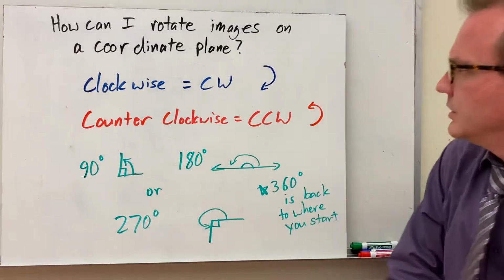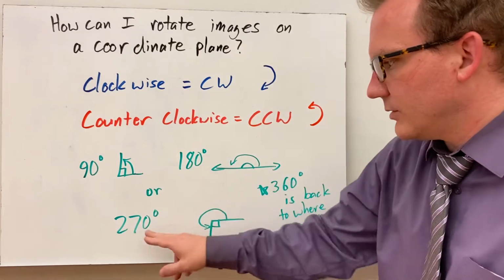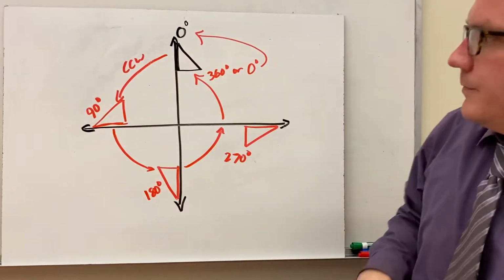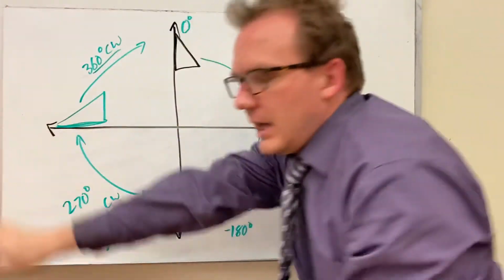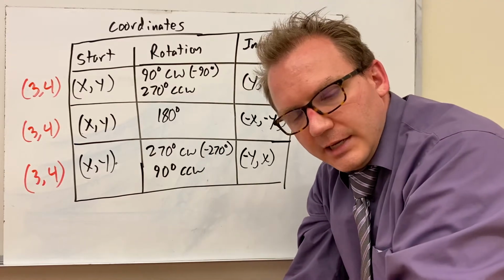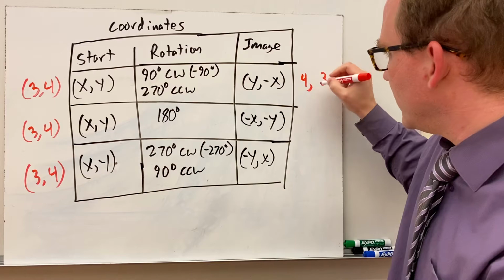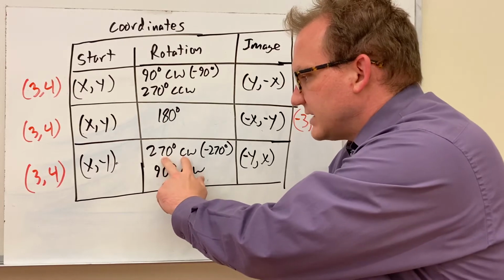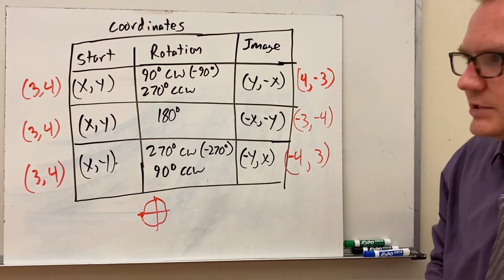Rotations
8.G.A.1, 8.G.A.2, 8.G.A.3